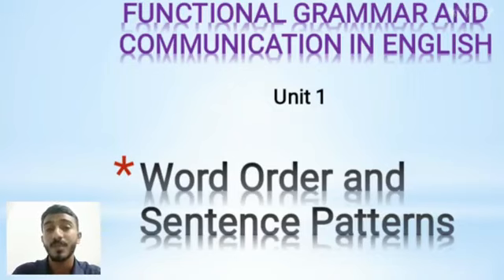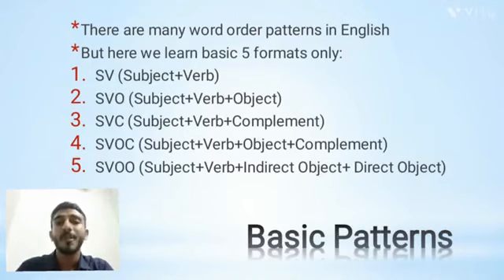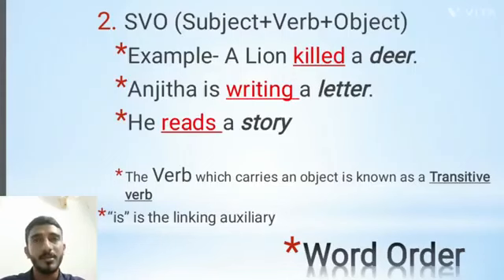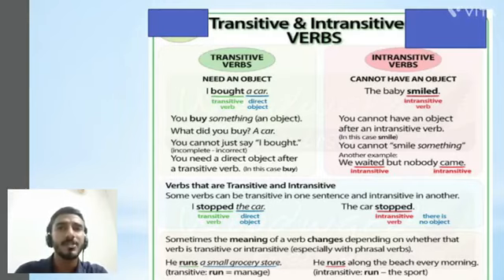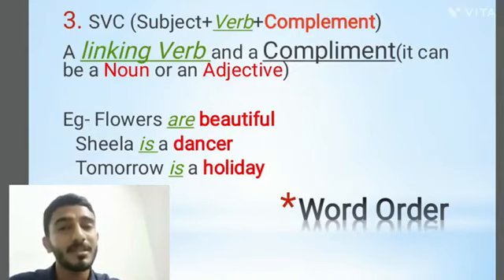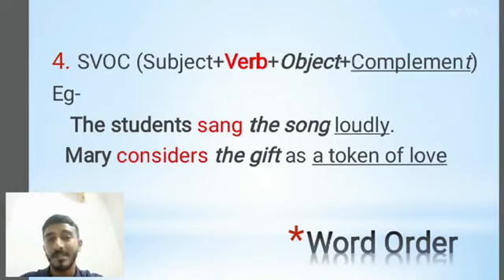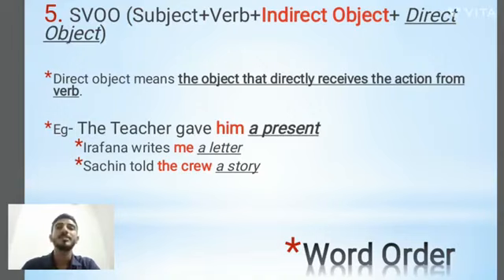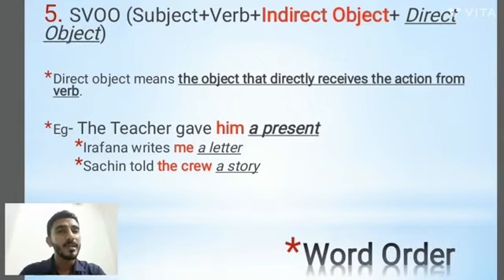Functional Grammar Sernam Muhammed